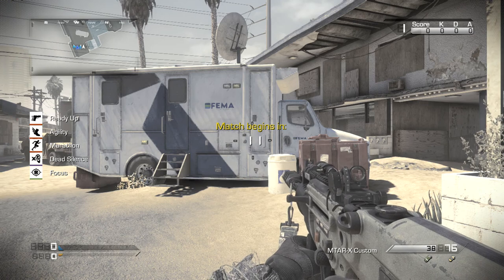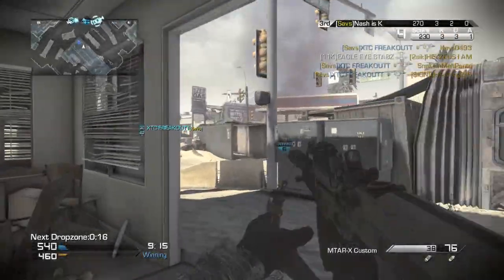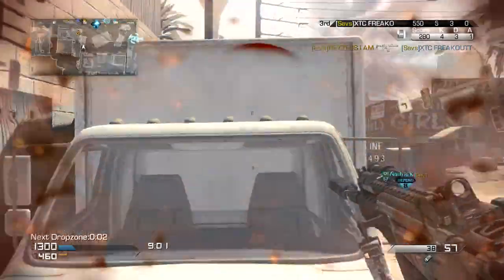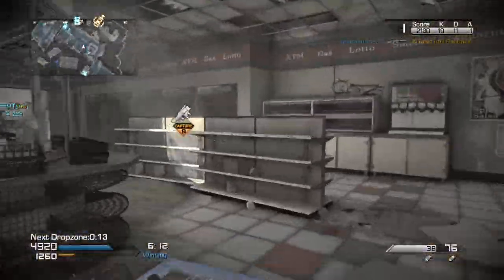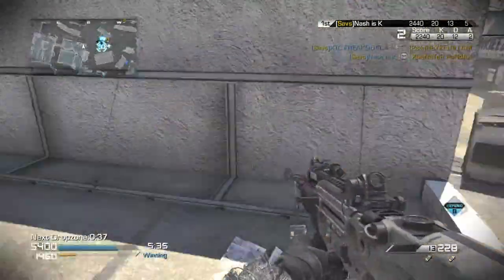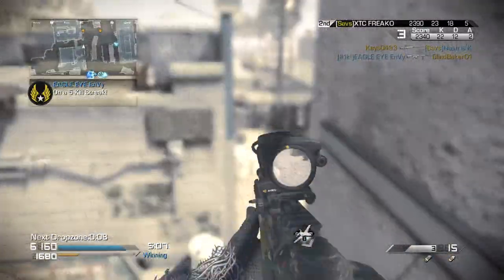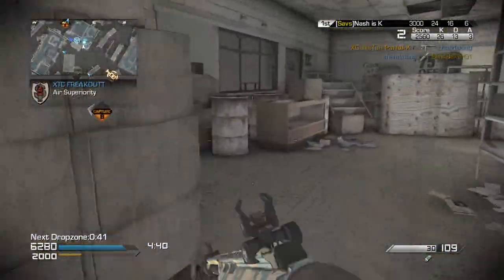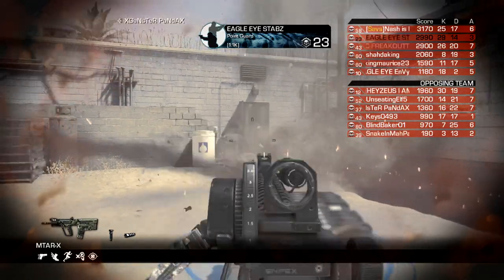New Game Mode "Drop Zone"